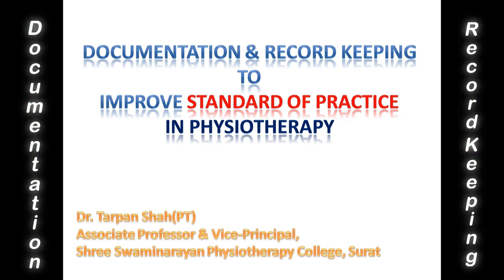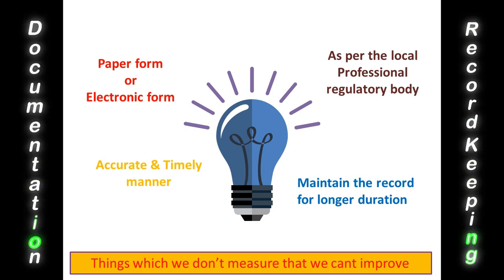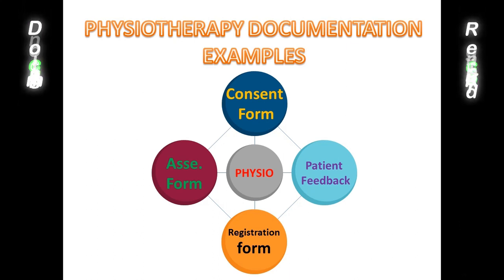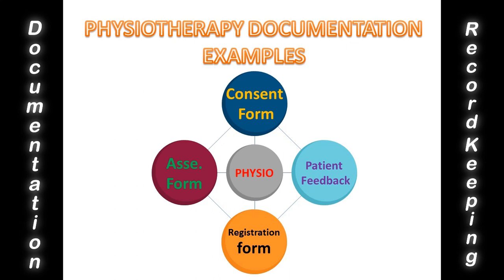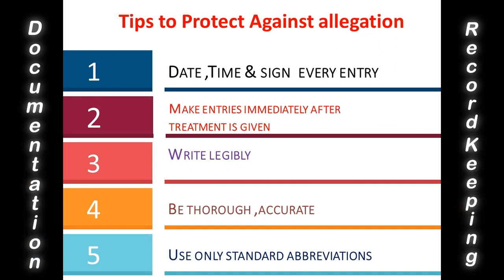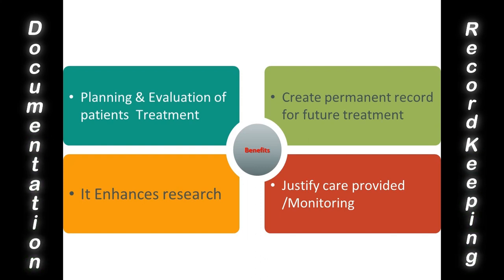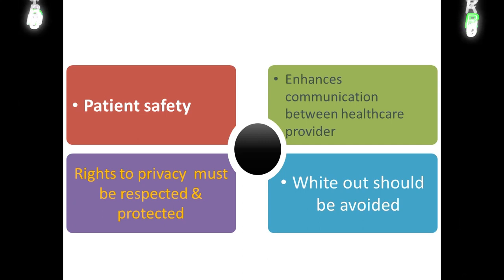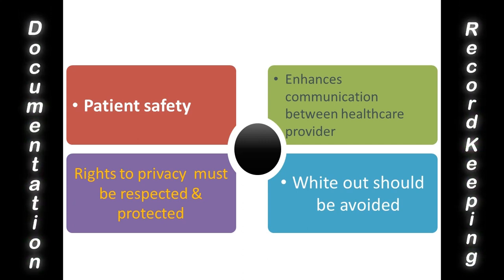Documentation and Record keeping for Physiotherapists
Hello friends in the present video I had given an idea about importance of documentation, how to do documentation and record keeping n benefits of documentation for Physiotherapists. I feel this has to be improving to improve standard of Physiotherapy practice.
Kindly find link of highly views videos on my you tube channel.